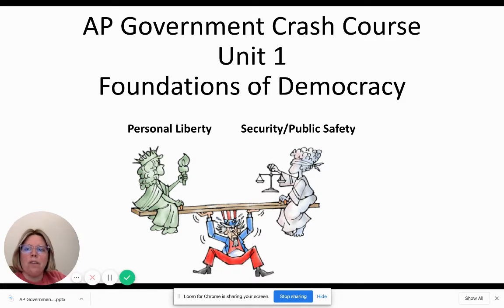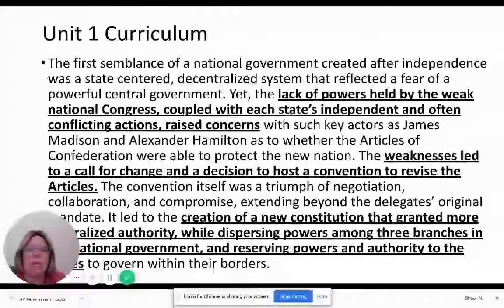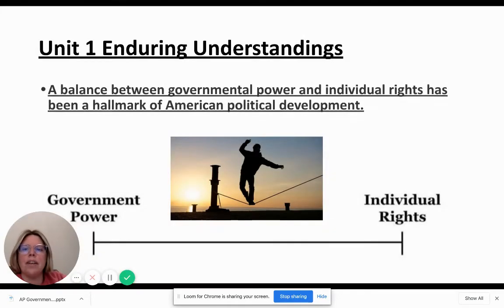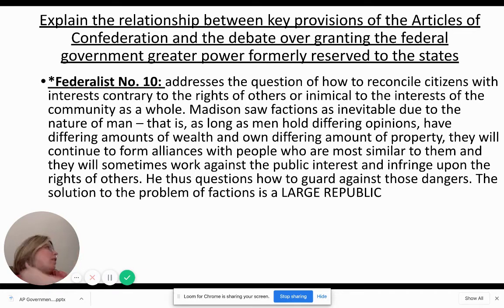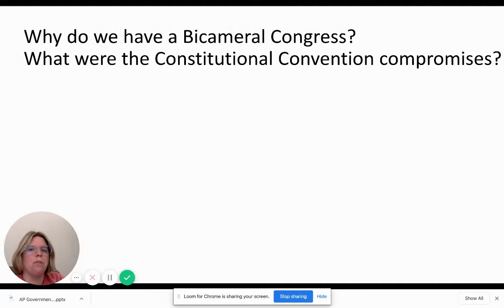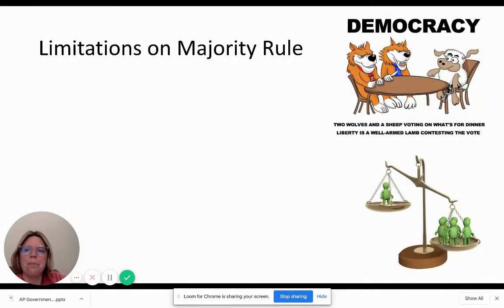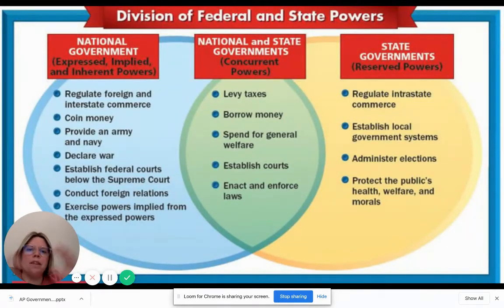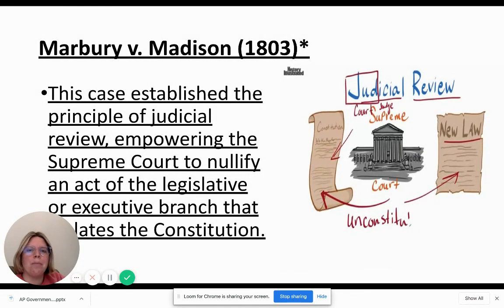AP Government Review: Unit 1 Explained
AP Government Reviewing Unit 1 with Foster's Video Commentary

Unit 1: Foundations of Democracy